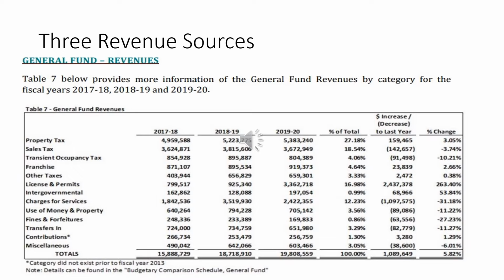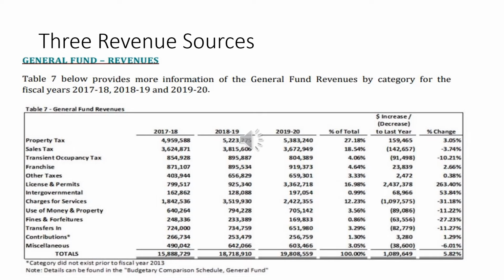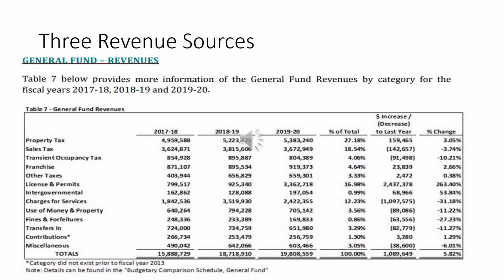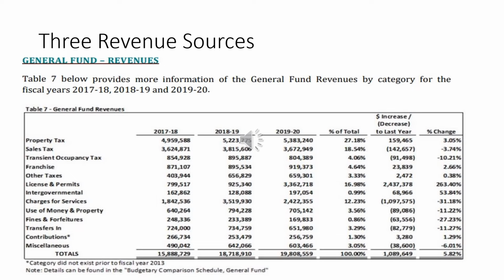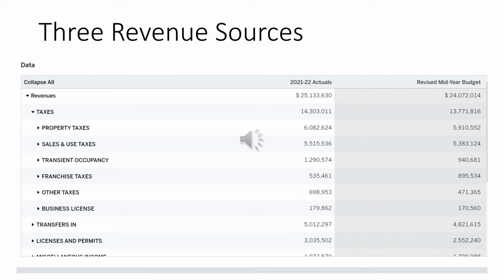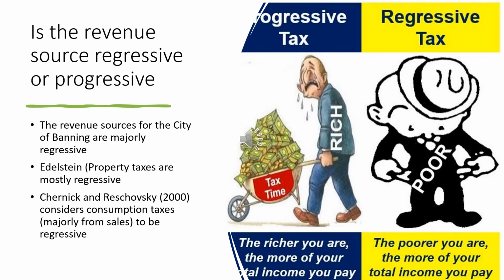week six post